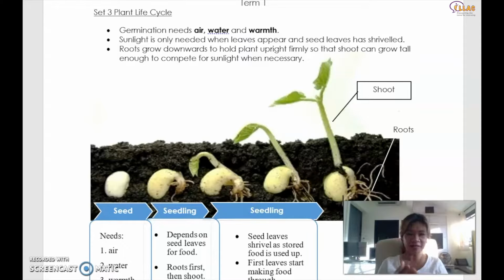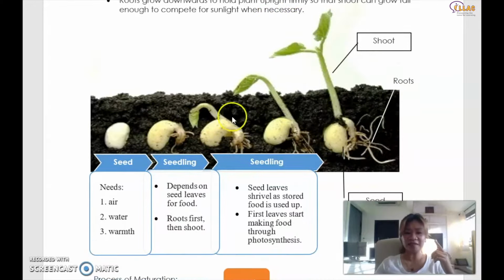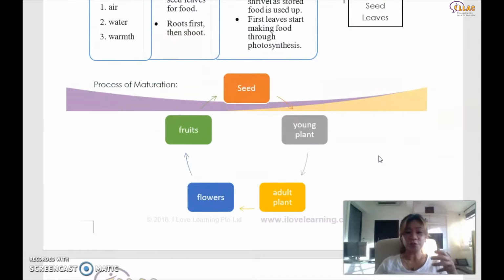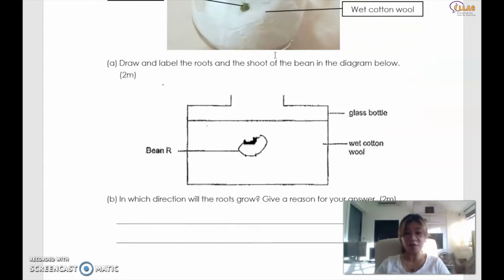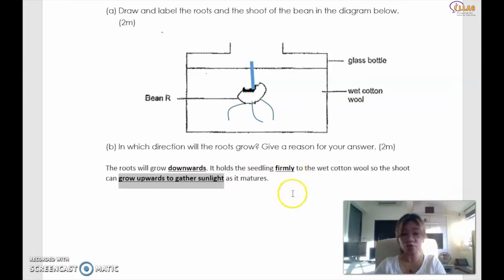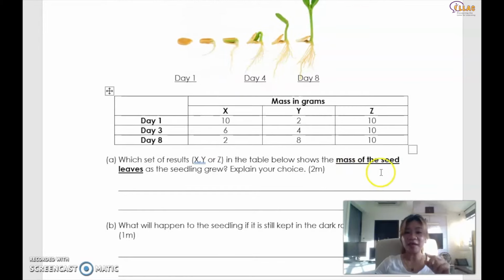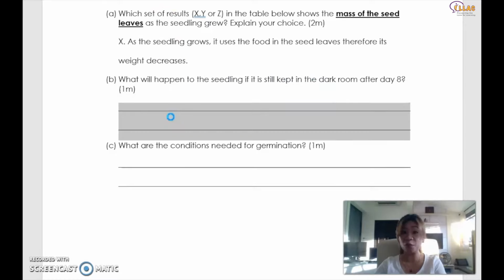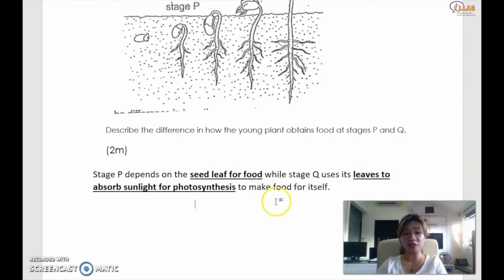ILLAC - P4 Science - Plant Life Cycle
One common problem children face in answering Science questions is the inability to provide the "model answer" in order to score the points they need. In this video, students will learn how to answer questions pertaining to Plant Life Cycle and learn the key words required to earn their marks

Clarice Lim is the founder of I Love Learning Achievement Center (ILLAC) and winner of 4 Gold Medal Award Winner of Nanyang Technological University (NTU), whose dream is to groom a population of children in Singapore who simply loves learning. ILLAC features 3 different programmes specifically designed to heighten the learning ability of children to help them achieve more than fantastic academic results but success and happiness in life.